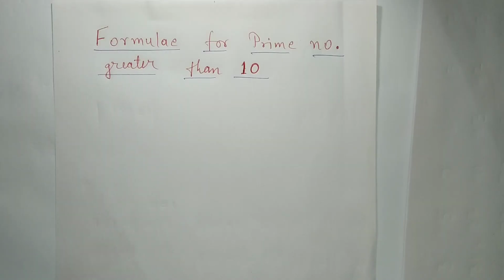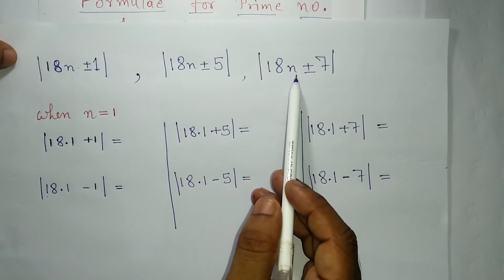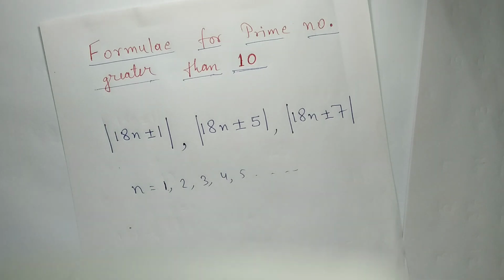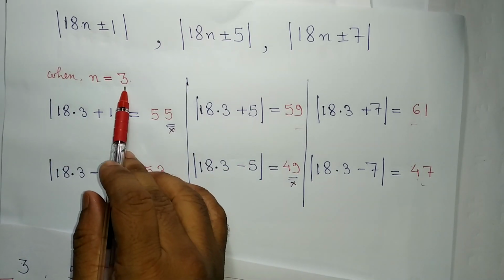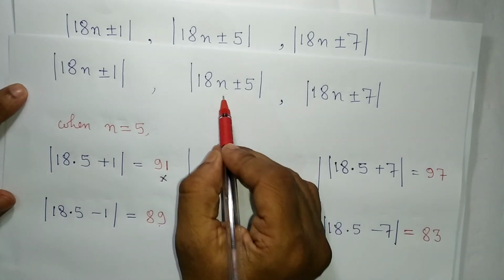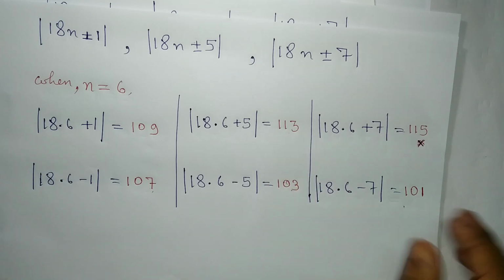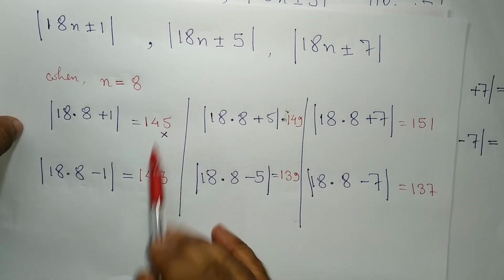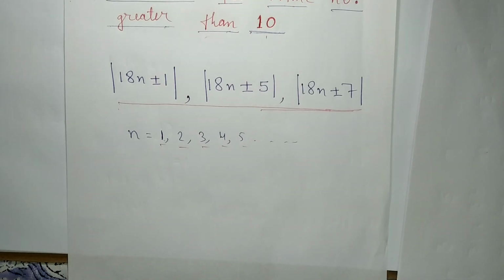Prime number//formulae//formula//prime number trick//prime no.trick//list of prime no.1 to 100//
It may be said that it is formulae of prime no. or chances of prime no. through this formulae is very high which is greater
Than 10.
This formulae not work for single digit prime no.